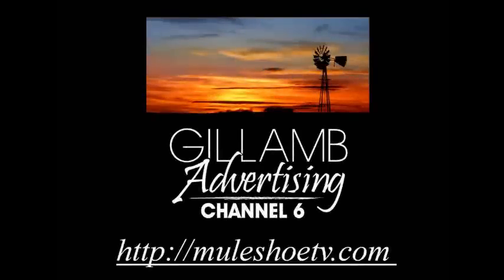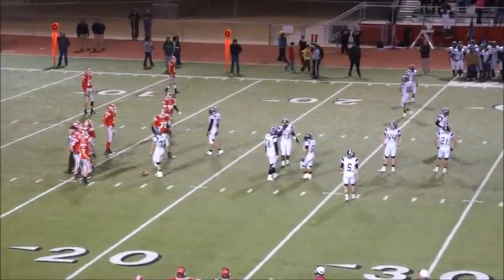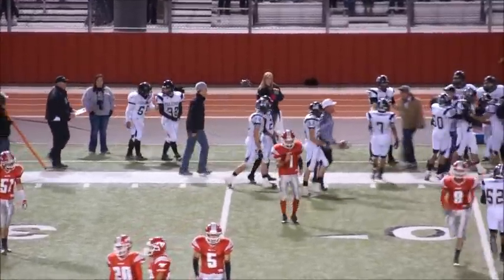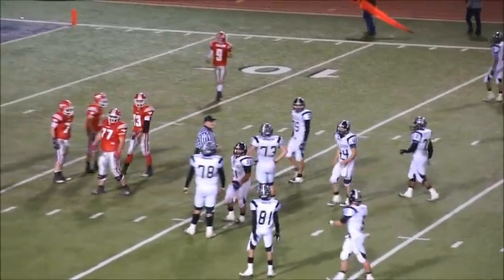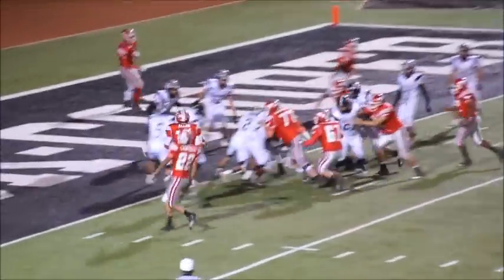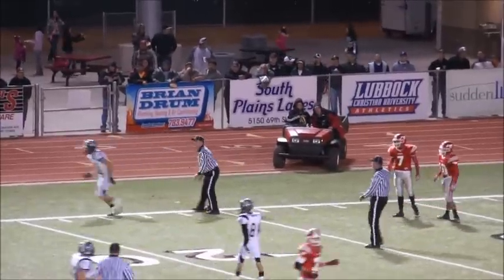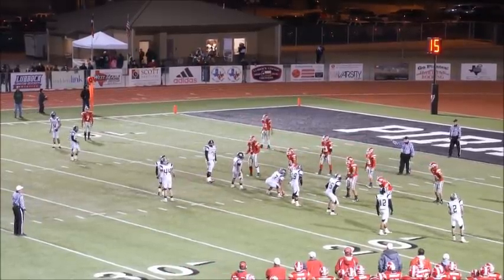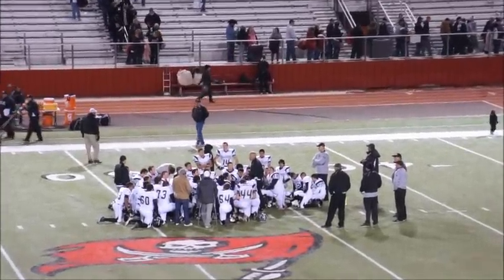Muleshoe Mules vs. Denver City Mustangs Bi-District Football November 16, 2012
Highlights of the Muleshoe Mules vs. Denver City Mustangs Football Class 2A Division 1 Bi-District Championship Game from Lubbock Cooper Pirate Stadium at Woodrow, Texas on November 16, 2012.